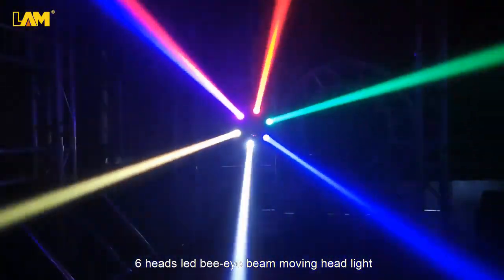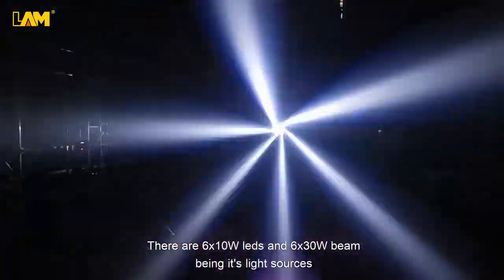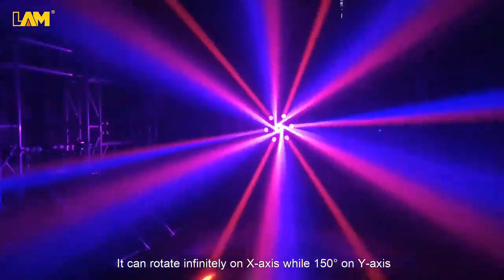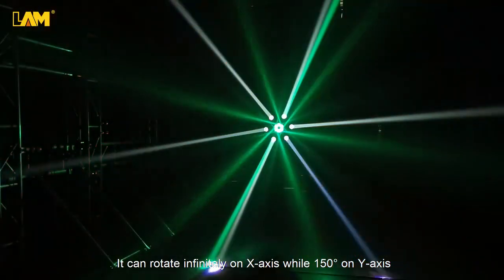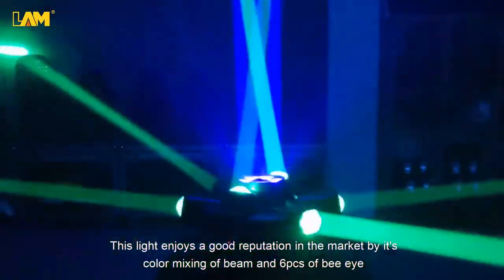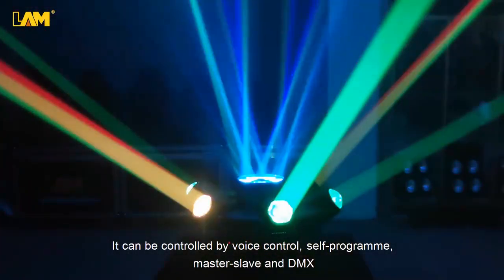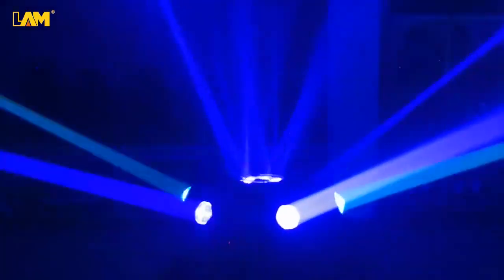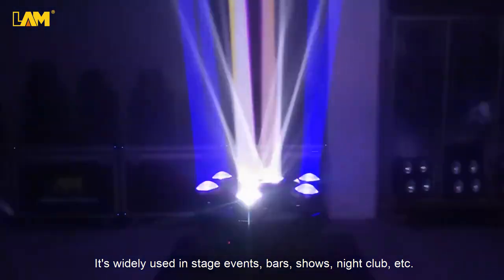6 heads bee-eye led beam moving head light